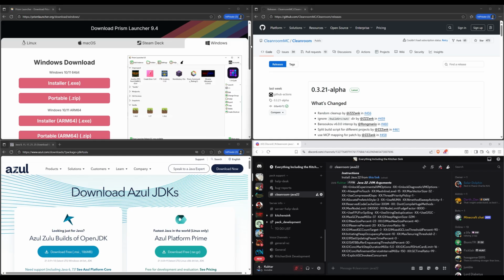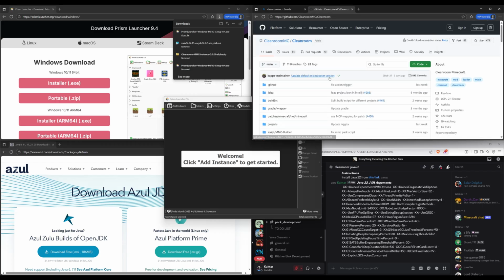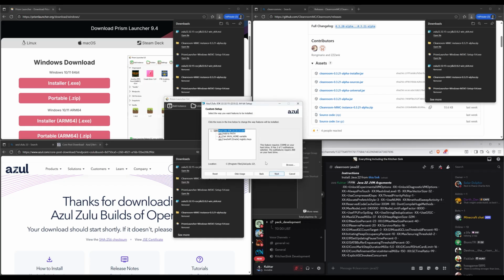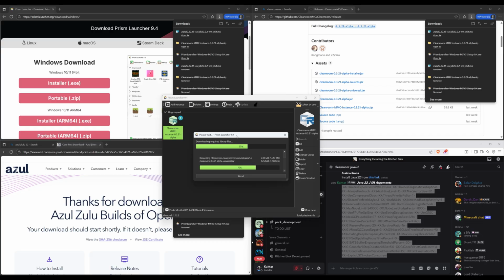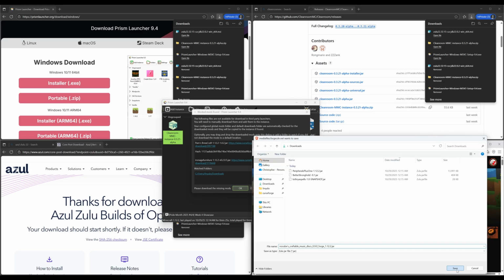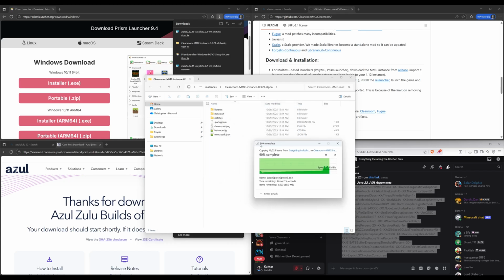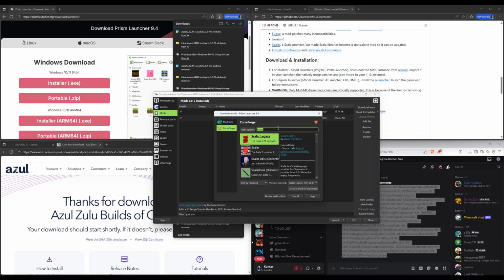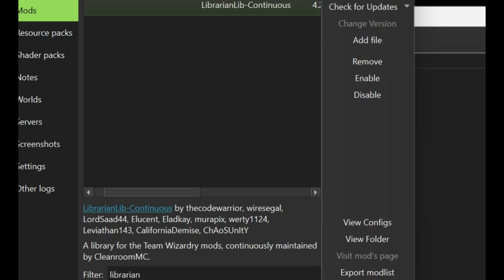How to install and use cleanroommc with kitchensink pack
Enjoy the pack! if you have questions please ask them in pack support or if using cleanroom the java 22 support!